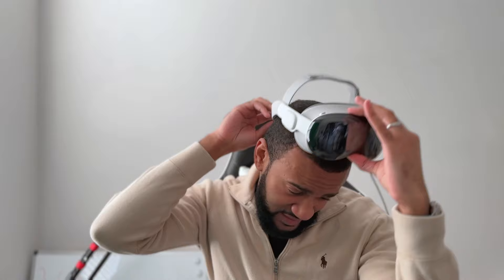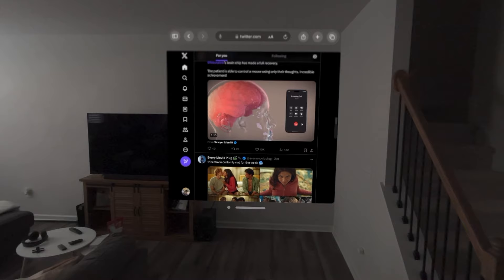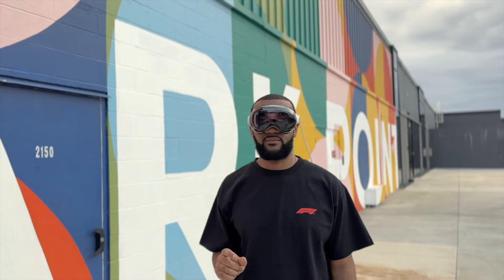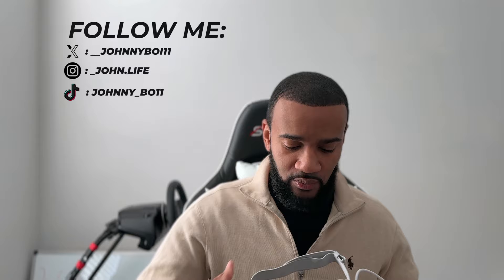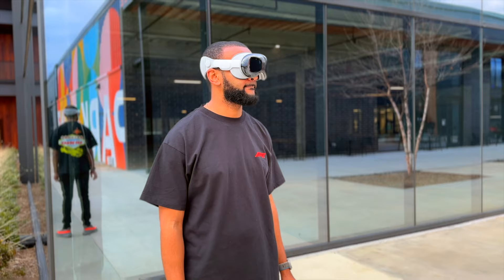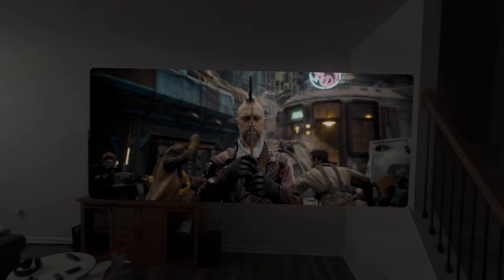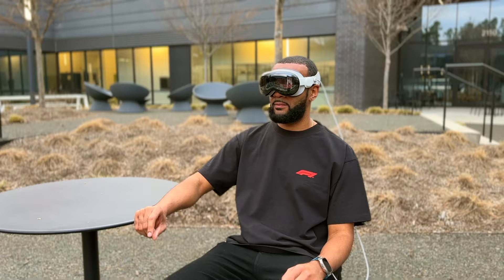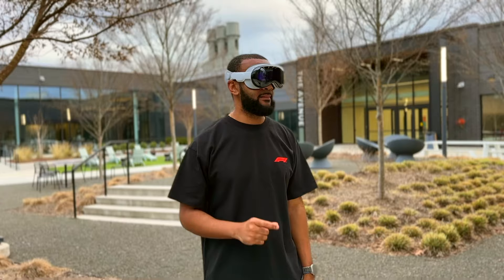Vision Pro | A Worthy Experience?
Welcome to me showcasing my experience of the Apple Vision Pro after about 2 weeks. The Apple Vision Pro has been out for a while now and we're going to breakdown what this device gives the user. In this video, we explore three main topics around the photos experience, the media experience and the landscapes that are included. Whether you already have the device or thinking about purchasing for you or a loved one, this video has information to offer.

💬 **Have Questions or Comments?** I love hearing from any opinions or questions.